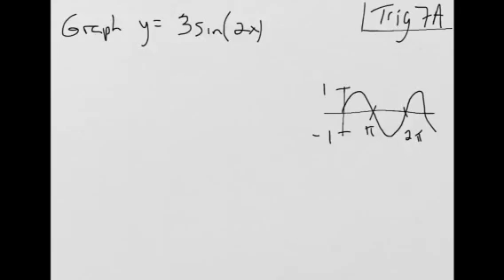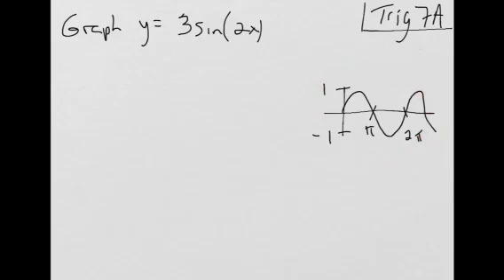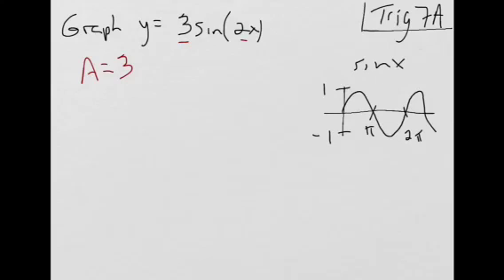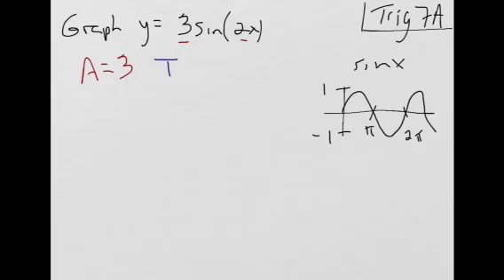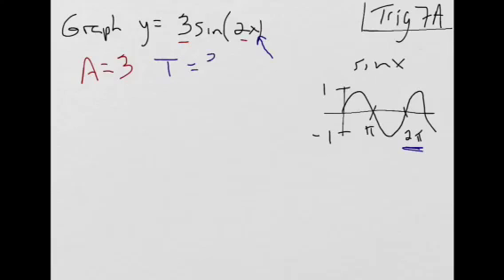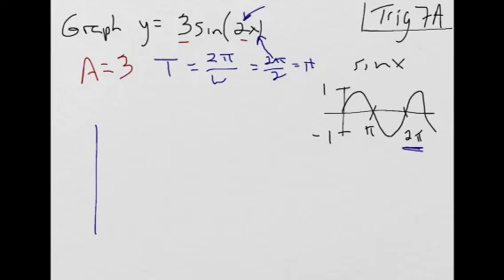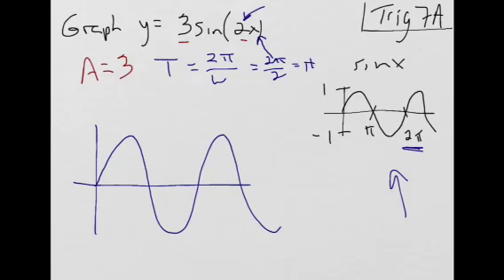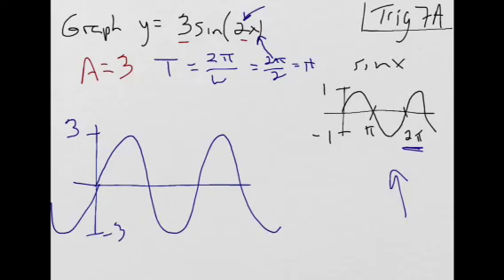Alg 2 Hon Trig Study Guide 8a